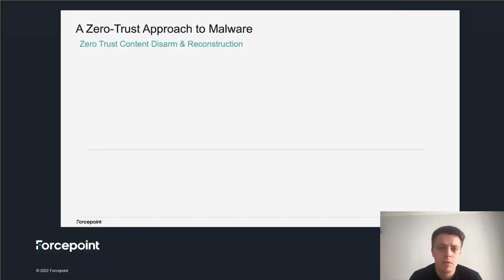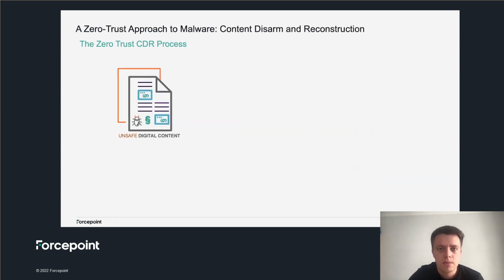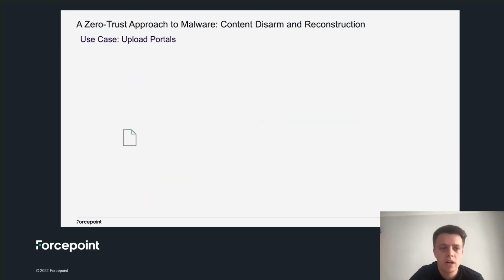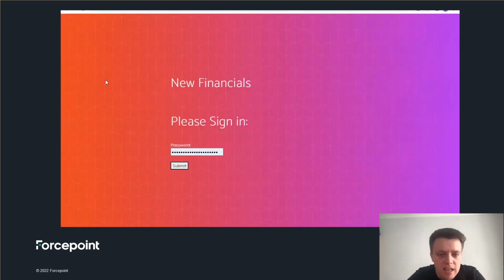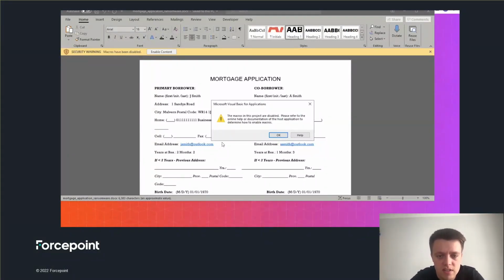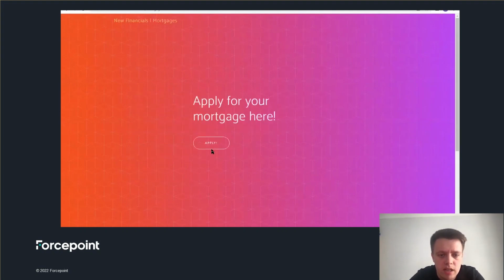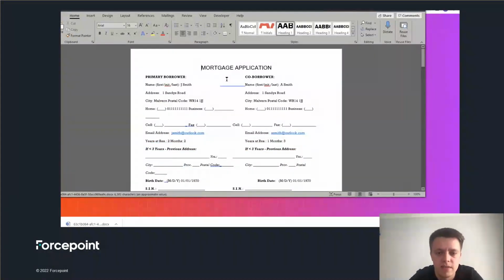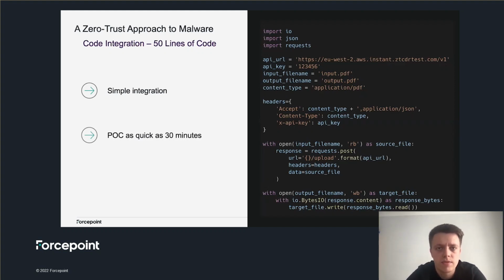A Zero Trust Approach to Portal Protection | Forcepoint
Join Aaron Mulgrew from Forcepoint discuss how a new Zero Trust cybersecurity approach is transforming portal protection.

For more information about how Zero Trust CDR can boost your cyber defenses visit us